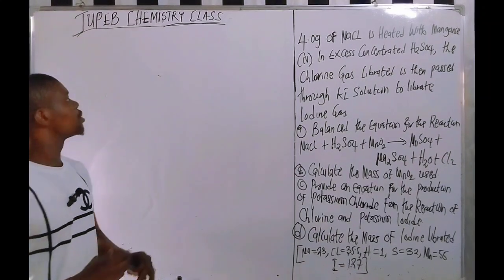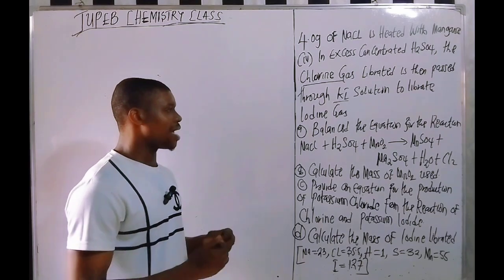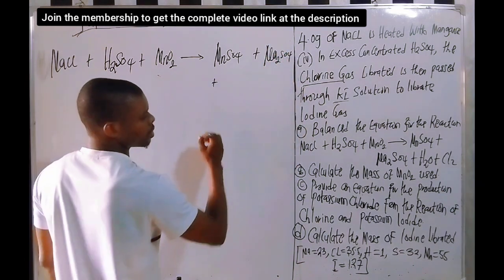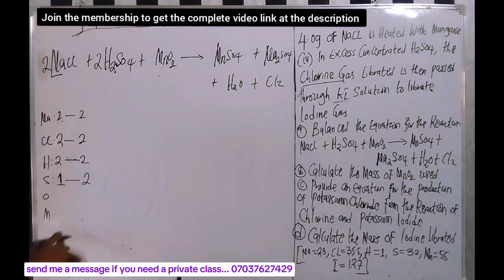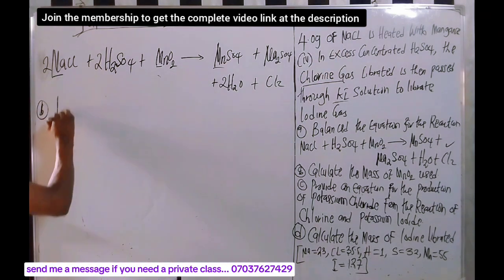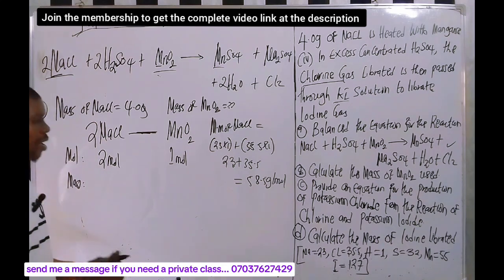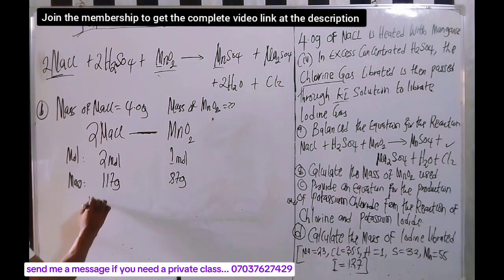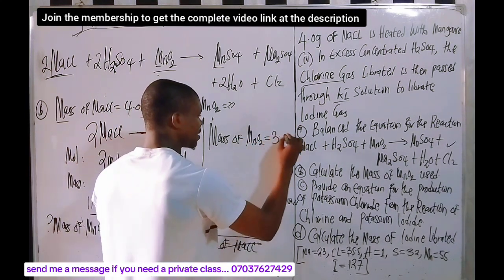JUPEB CHEMISTRY EXAMINATION - |Calculation Of Reacting masses stoichiometry calculation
In this comprehensive video, we delve into JUPEB Chemistry past questions, focusing on calculations of reacting masses and stoichiometry. You'll learn how to balance chemical reactions, accurately calculate the reacting masses, and write chemical reactions with ease. This video is designed to help you excel in your JUPEB Chemistry examination by mastering essential calculation techniques and understanding key concepts.